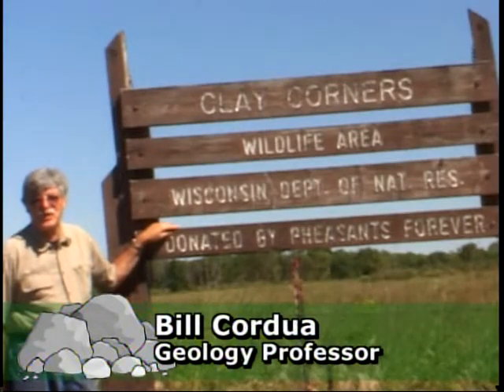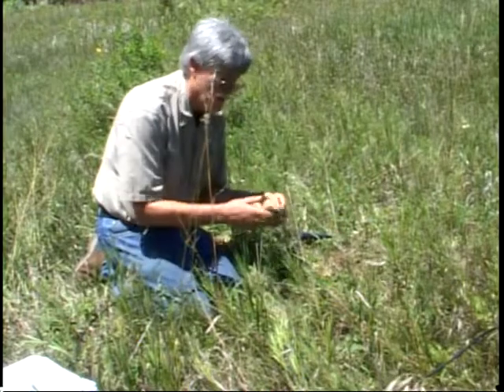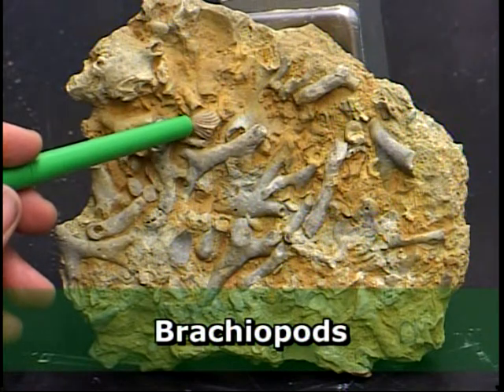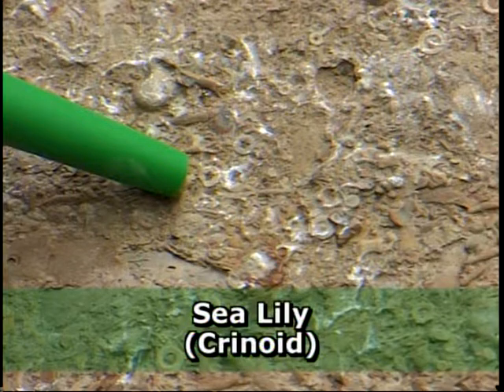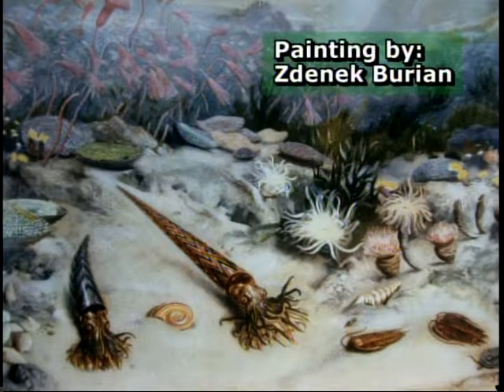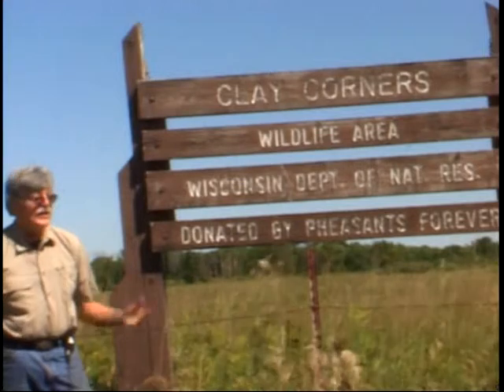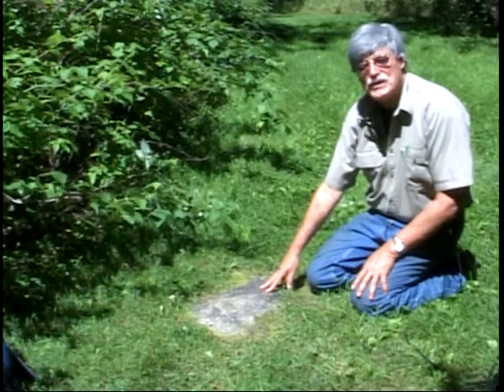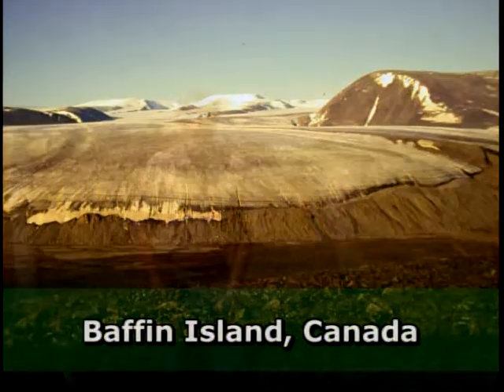Rock Talk: Why is there Clay at the Clay Corners?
Rock Talk Episode 05: Why is there Clay at the Clay Corners? with UWRF Professor Dr. William Cordua